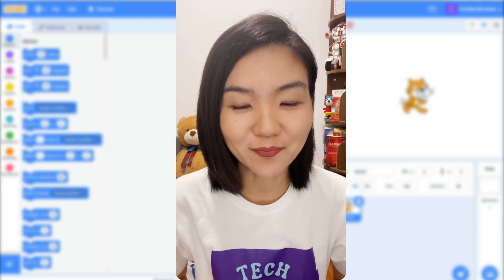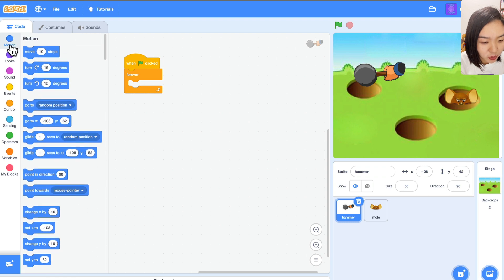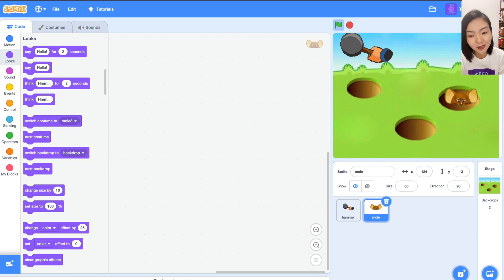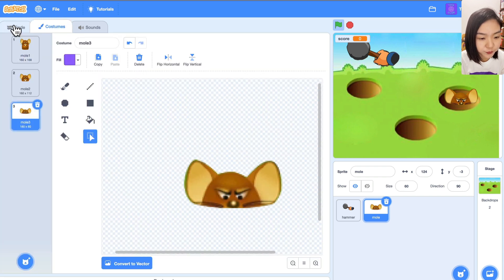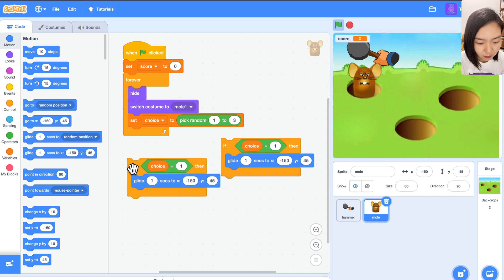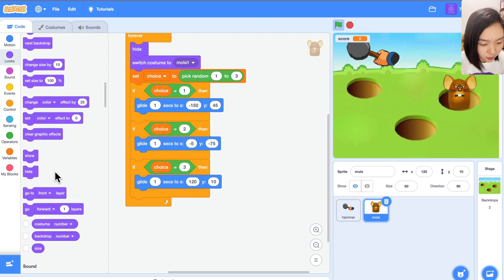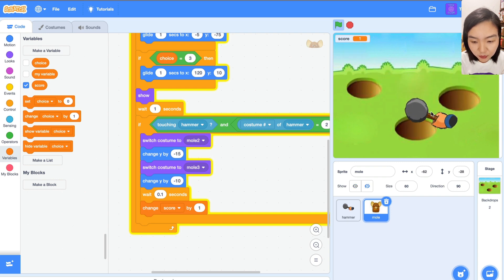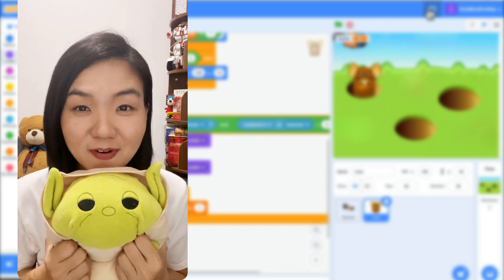Two Sprites Collided! (Step-by-step Tutorial)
There are two ways to detect collision in Scratch
2) Sprite Collision - covered in this video

The difference between the two:
1) Sprite Collision is faster than Color Collision.
2) Sprite Collision could be more accurate if the color used in collision detection is uneven, e.g. one patch of the grass is darker than the other patch.